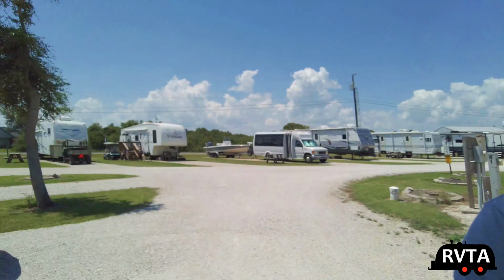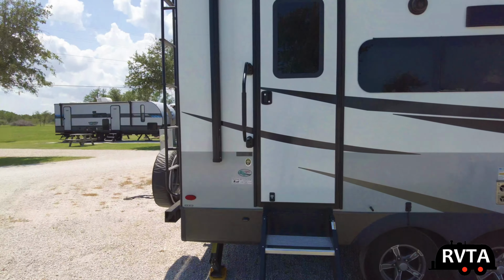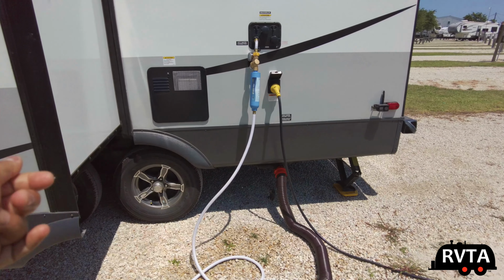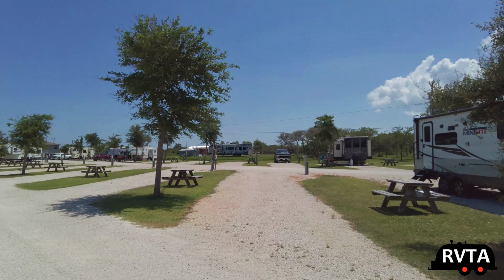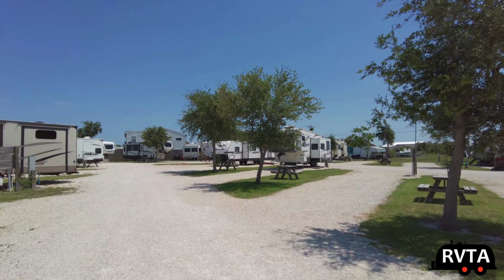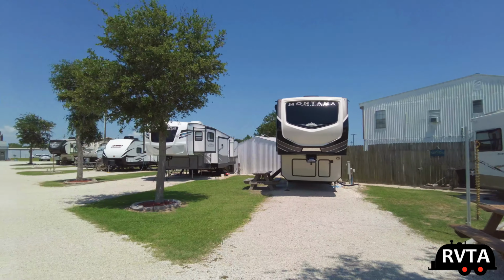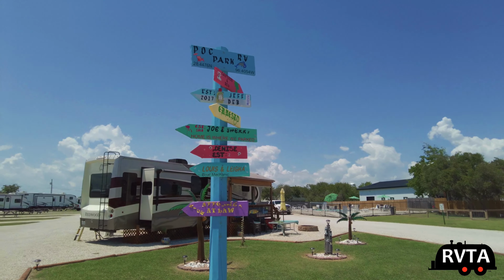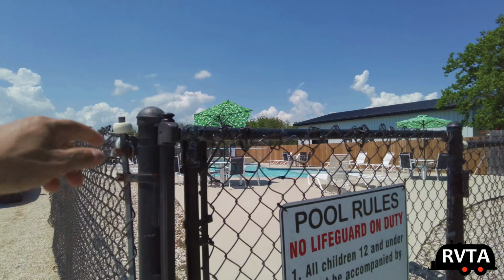Port O'Conner RV Park - Port O'Conner, Texas - Excellent Monthly and Weekly Rates!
I spent several days camping, playing and fishing in Port O'Conner, Texas. What a great respite from my Fort Worth suburban existence. I highly recommend it!

AoLithium battery prices have dropped!

I love my Haloview backup and side marker camera system:

Feel free to send me your questions, comments or concerns.

- RVTA LINKS -